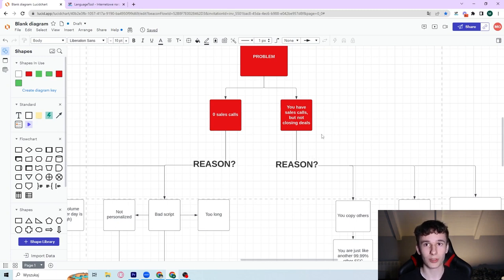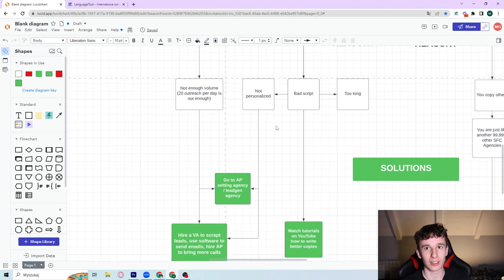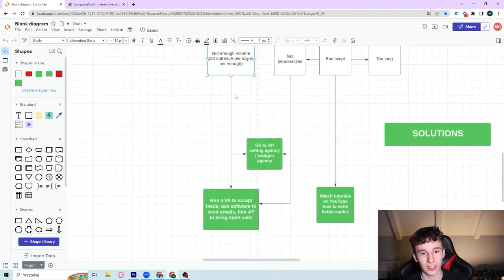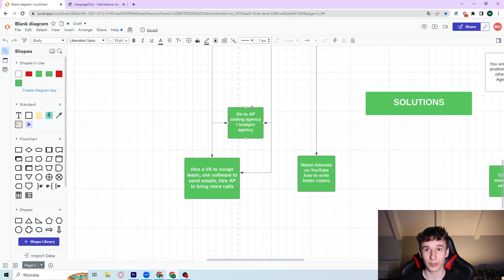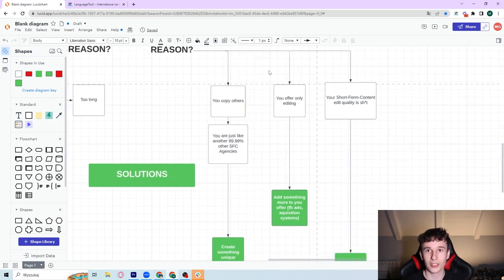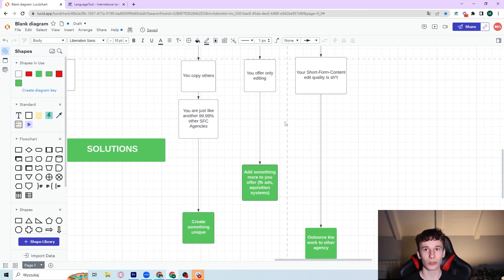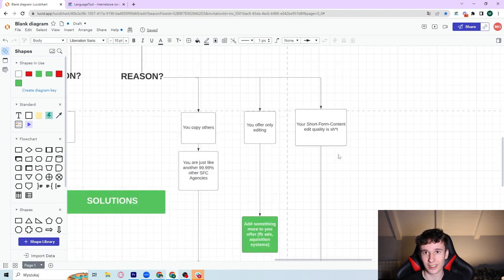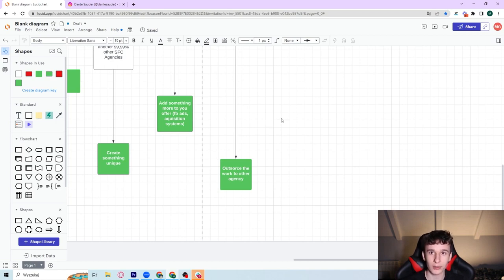Why Your Short Form Content Agency is Struggling to Attract Clients (The Truth)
In this video, we'll reveal the truth behind why your short form content agency is struggling to attract clients. Learn the most common mistakes in SMMA outreach and how to avoid them, plus discover the importance of a solid social media marketing strategy. With valuable tips on how to make money online and effectively market your business on social media, you'll also get insights into how to book SMMA meetings and get clients for your short form content agency. Don't miss out on this essential guide for SMMA and digital agency success.